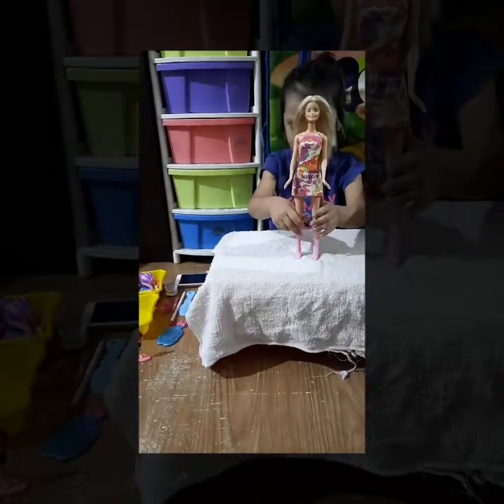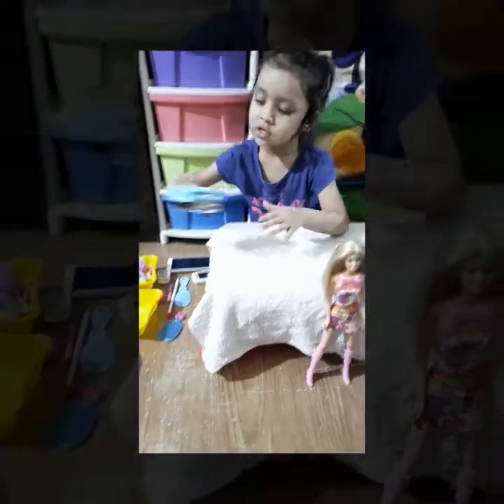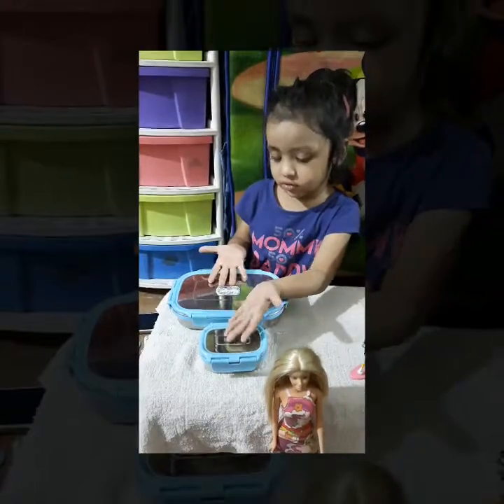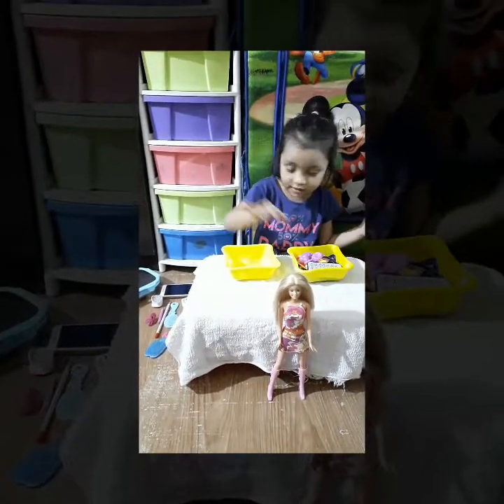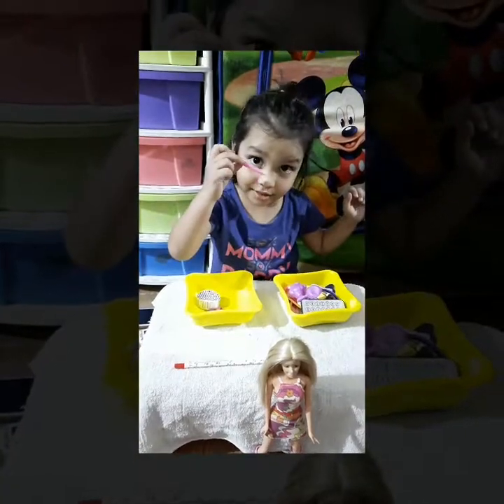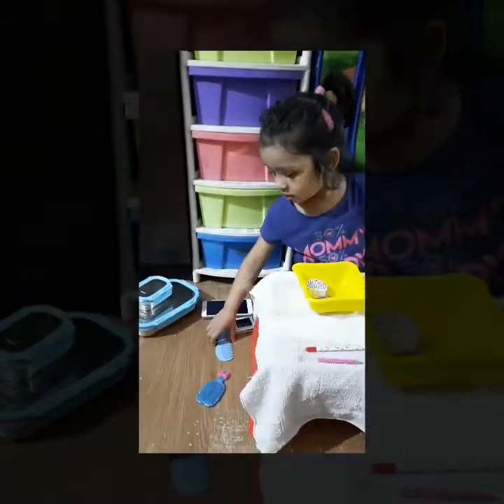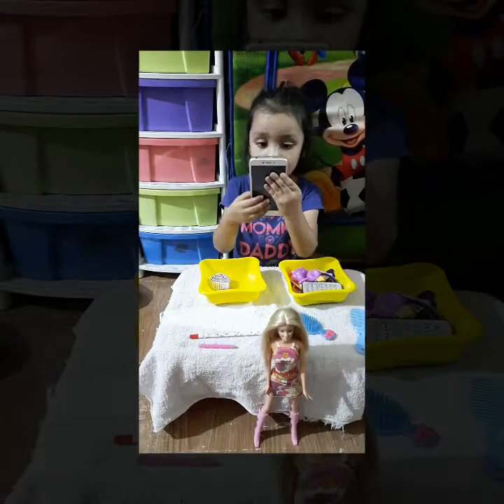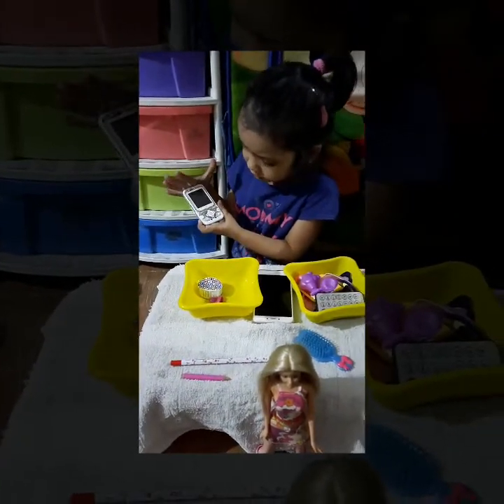Learning opposites|Learning for kids|With Tarishi Thaker